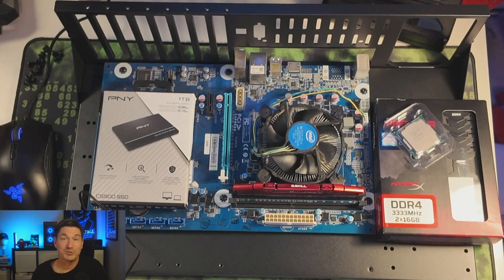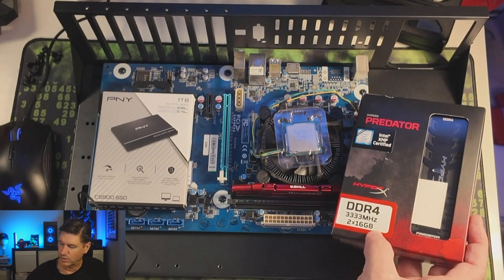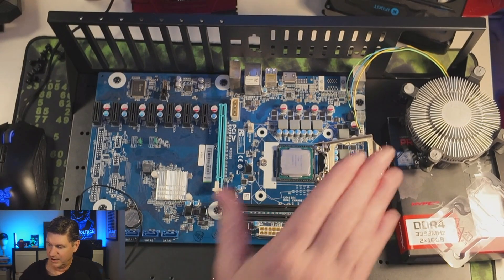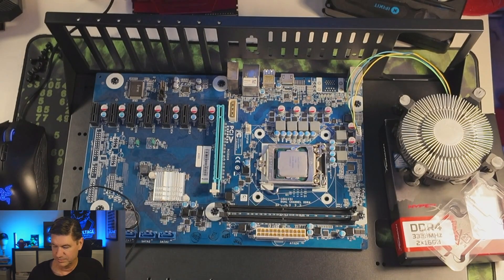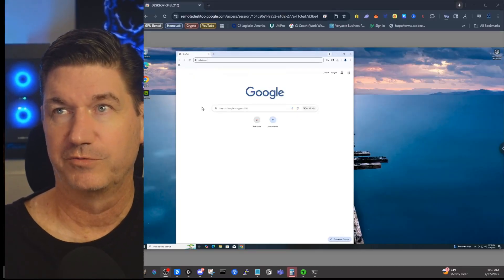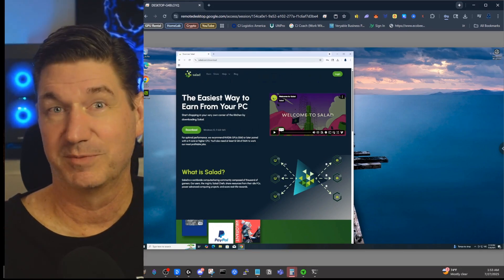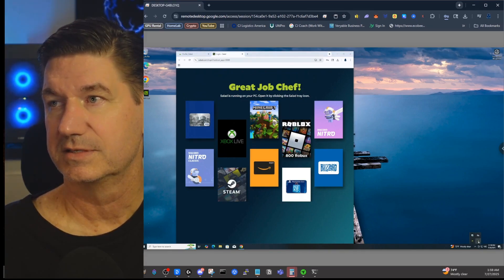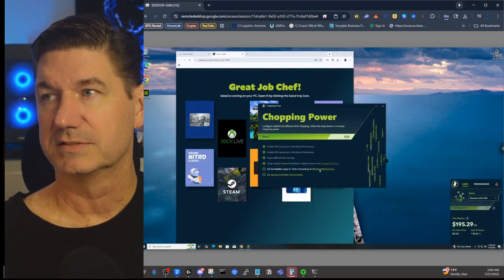The $150 Setup Making Miners Real Money in 2025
Transform Old Mining Hardware into a Profitable Salad Rig

If your crypto mining earnings are not meeting expectations, this video can help you explore a new avenue of income using your existing hardware. In this detailed guide, learn how to convert old mining equipment into a profitable Salad rig. We take you step by step through upgrading various components including the processor, RAM, and storage, perfect for someone new to the Salad platform. Additionally, we'll troubleshoot common issues and show you the optimal settings for your newly transformed rig to maximize your earnings. With an investment of around $150, see how long it takes to break even and start profiting.

00:00 Introduction to GPU Rental and Salad Rig
00:43 Sponsorship and Initial Setup
01:25 Hardware Upgrades for the Salad Rig
03:18 Building the Salad Rig
06:38 Installing and Configuring Software
14:42 Profitability and Conclusion

Emporia Vue 3 (Power Monitor)

Receive $100 in your IRA when you open an account.

Crandall Office Furniture:
The best chairs to use for hours of gaming or office work.  I absolutely love my chair.

Argon One M.2 Raspbery Pi Case:

Noctua NH-D15 (Black)

BN-LINK Digital Cooling Thermostat Controller

Govee WiFi Water Sensor w/ Gateway

Additional water detectors to connect to Gateway

Govee WiFi Temperature Humidity Monitor

Acer Nitro XV272U 1440p 144Hz IPS monitor